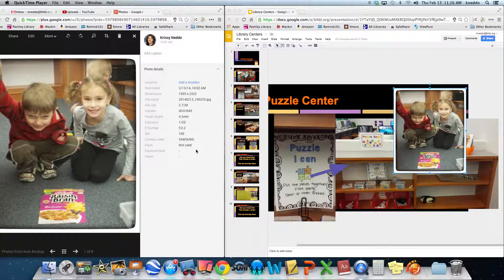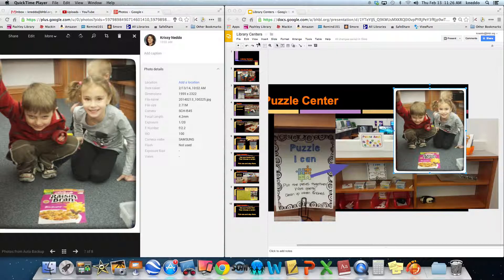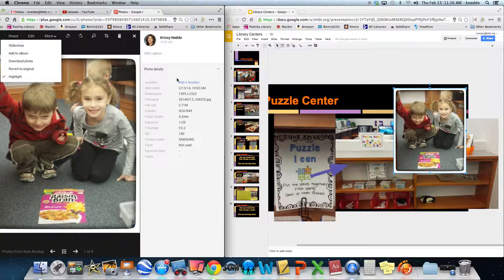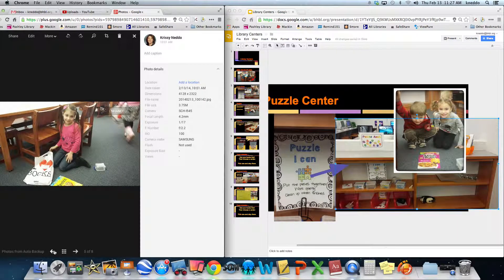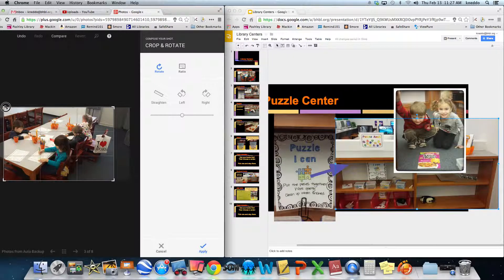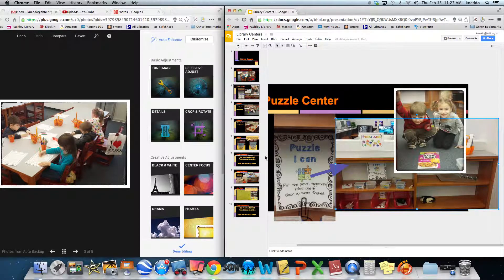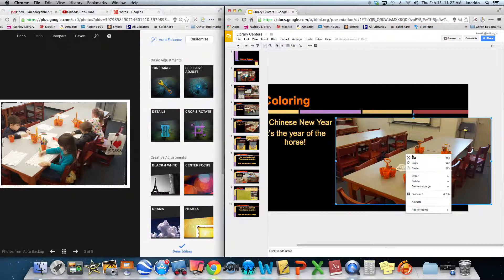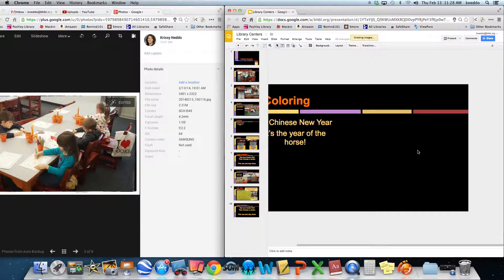Using Google Photos and Slideshow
Also shows how the Google toolbar extensions,  Scissor and Glue, are so helpful!